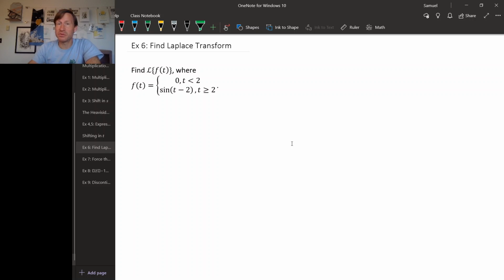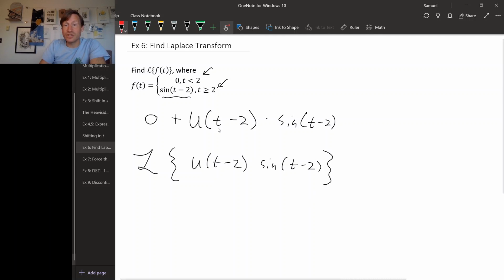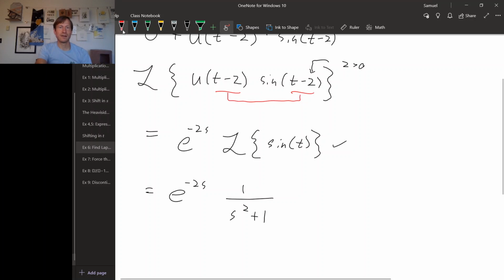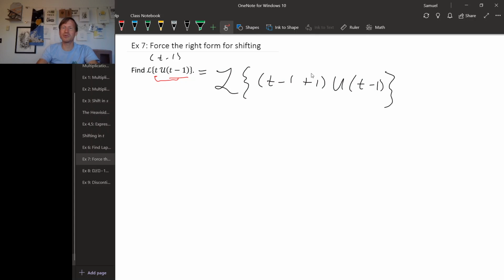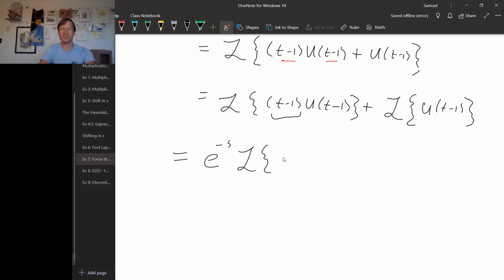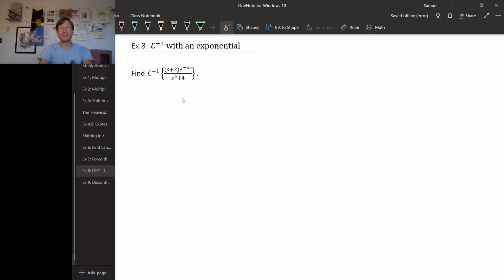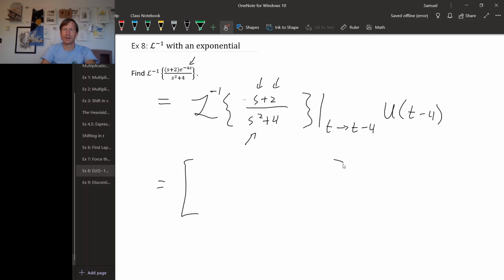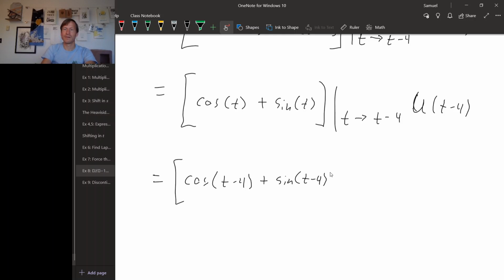7.3 5 - Shift in t Examples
NOTE! At 8:00, I drop a factor of 2 inside cosine and sine.